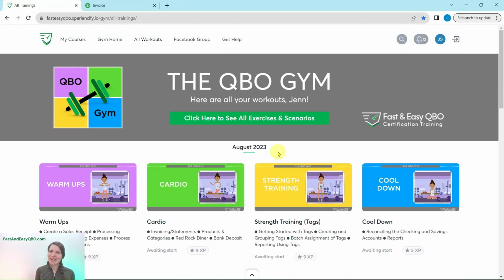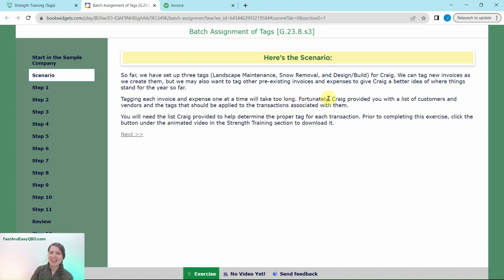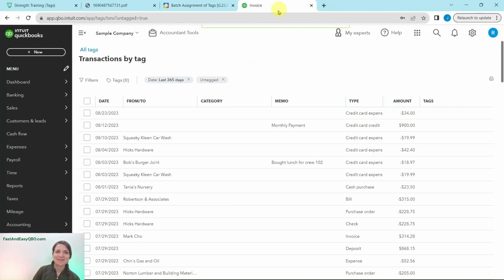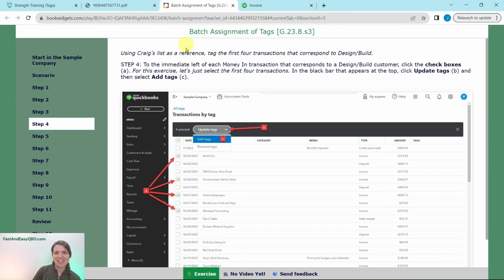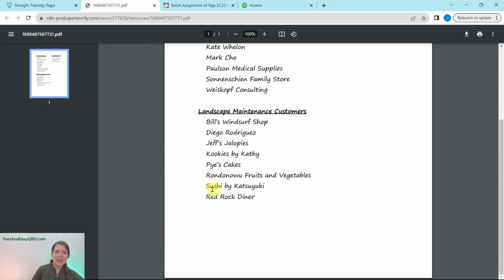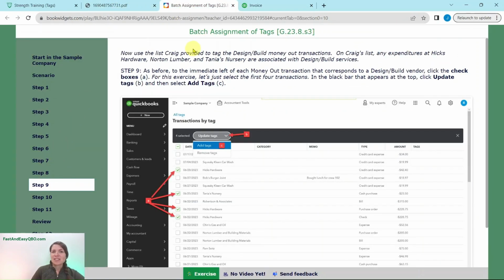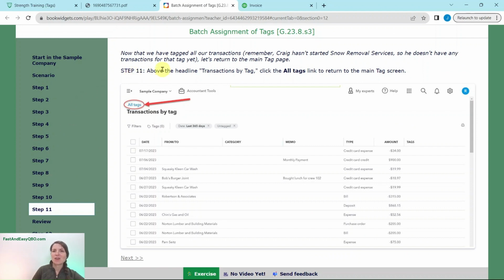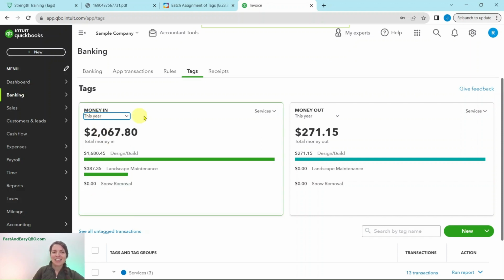Let's Practice QBO - Batch Assignment of Tags